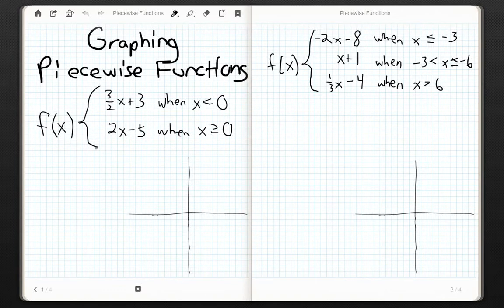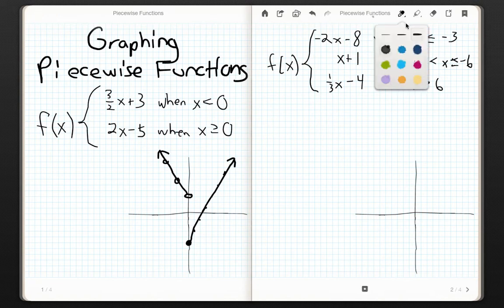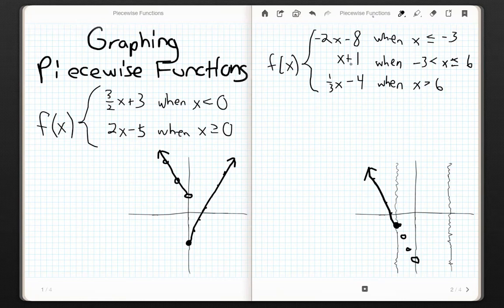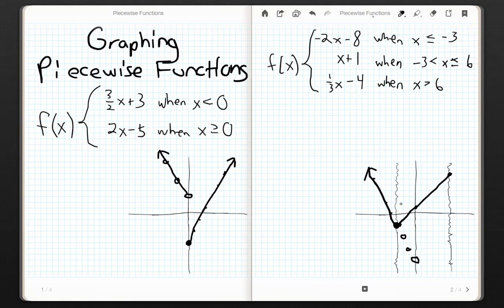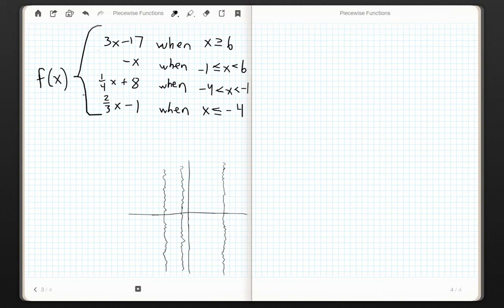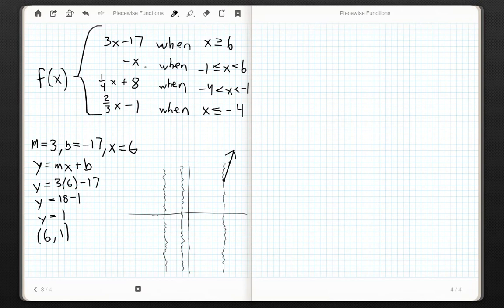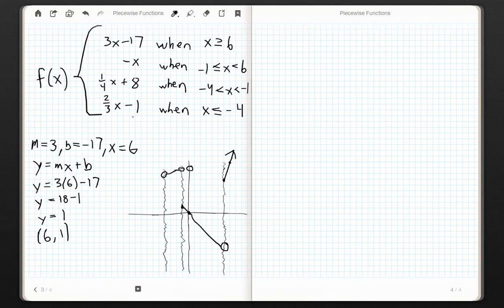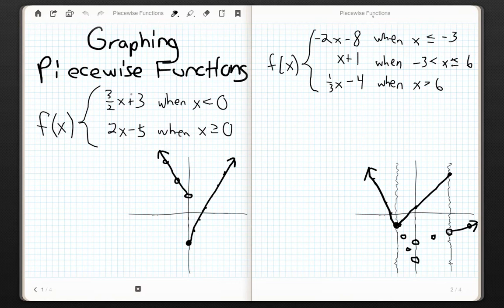B10 - Graphing Piecewise Functions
Sorry for the error at 8:50. If you have annotations on you'll see the correction.